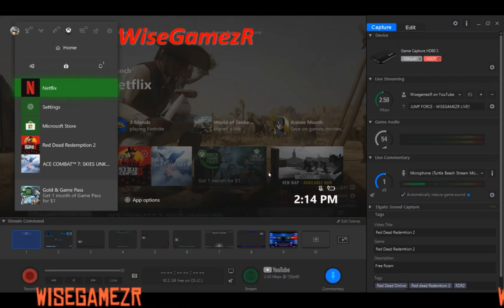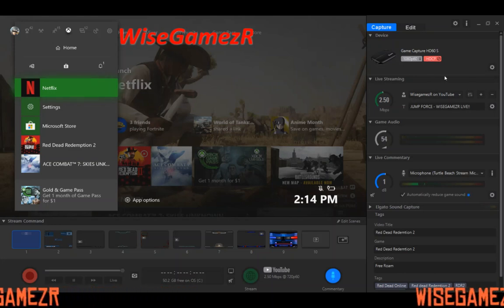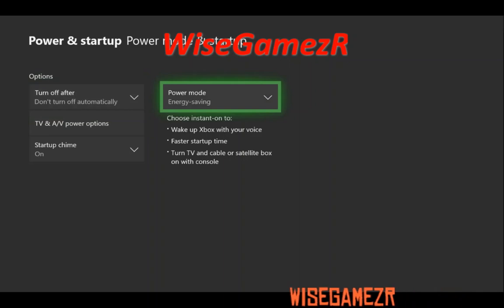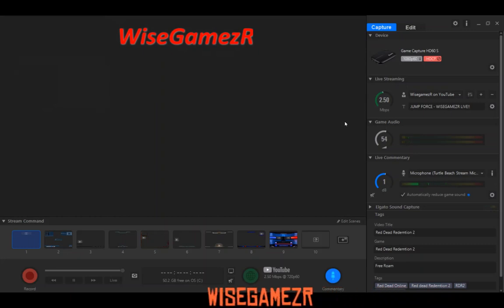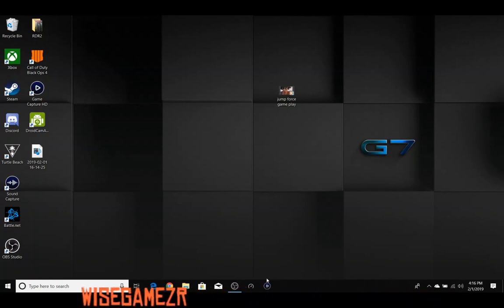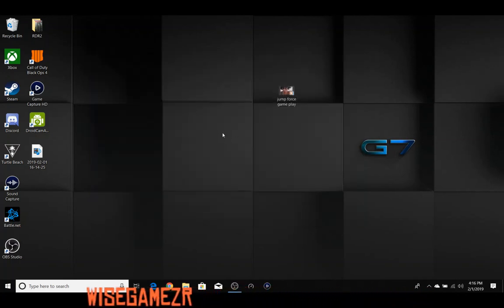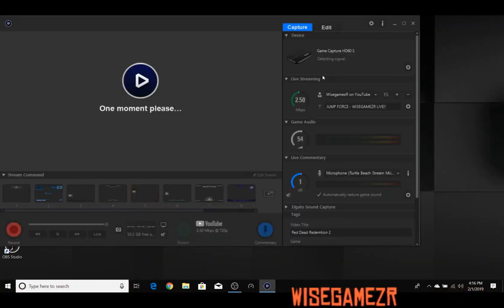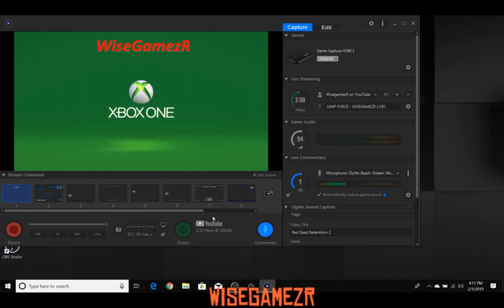HOW TO FIX HDCP ERROR ON EL GATO (XBOX ONE) BEST METHOD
Make sure your XBOX is set to power savings mode
Shut down your XBOX
Start XBOX back up
If HDCP symbol hasn't left yet close your game capture and load it back up and it should be gone.